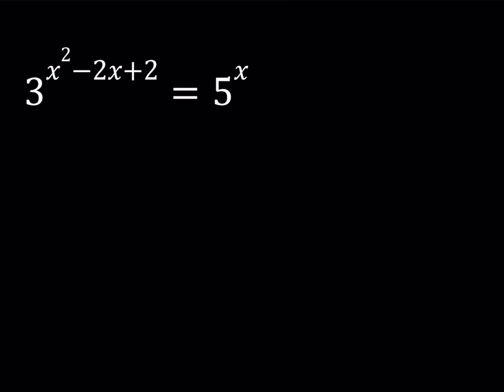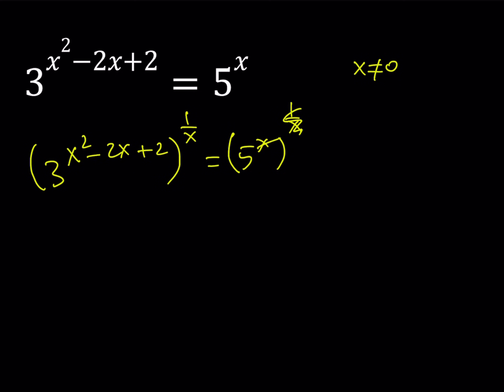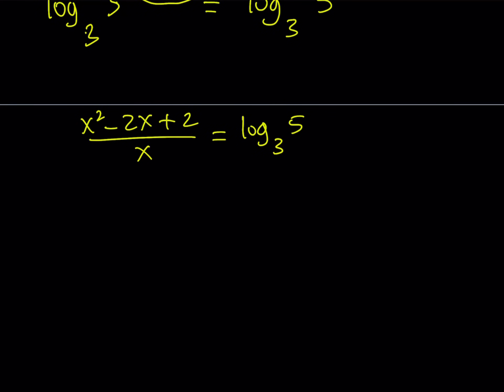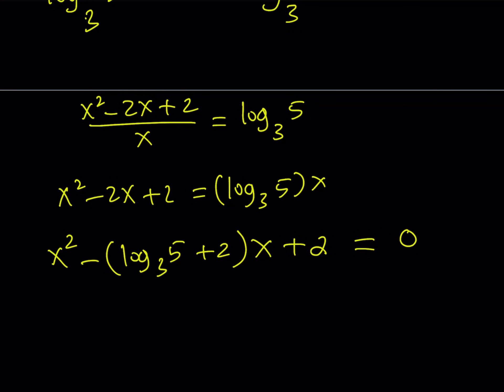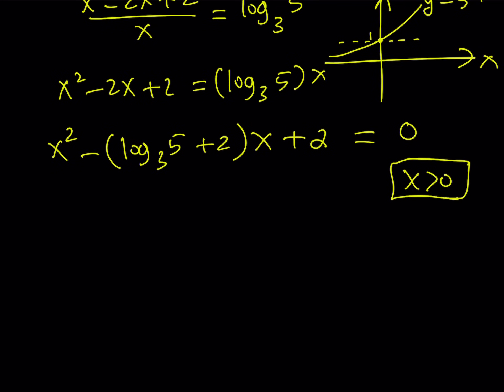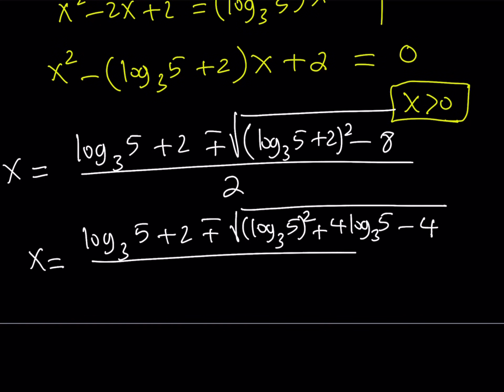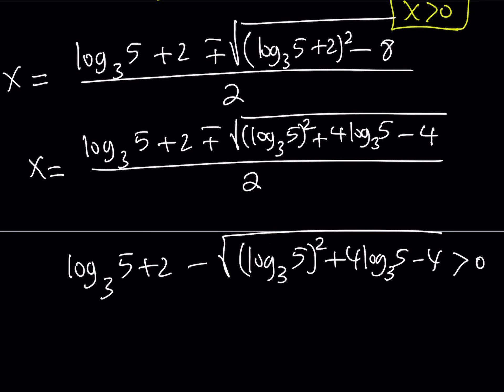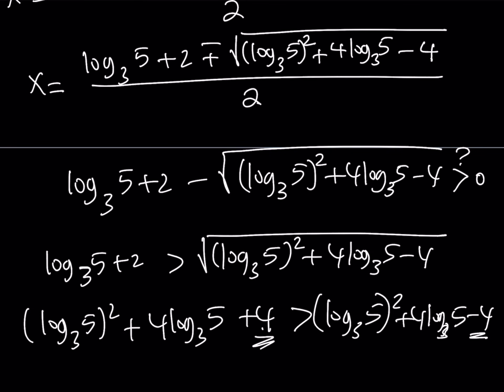A Fun Exponential Equation